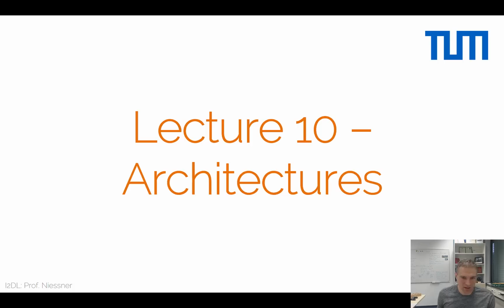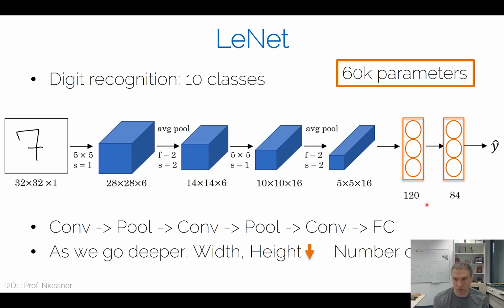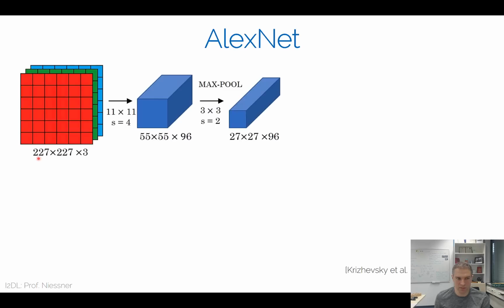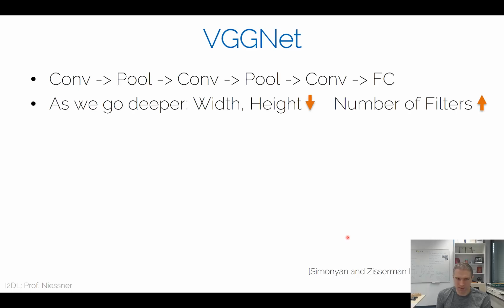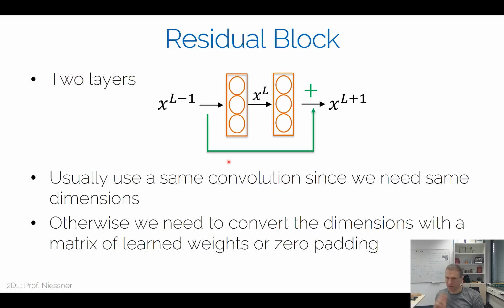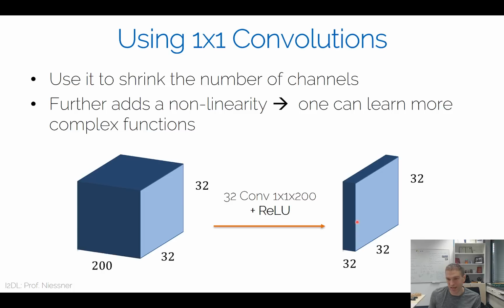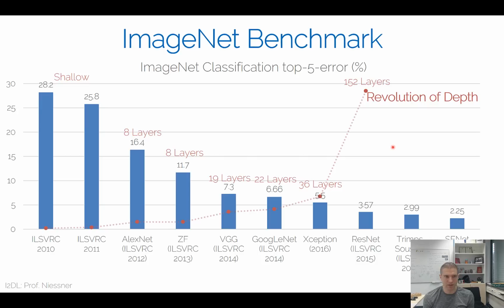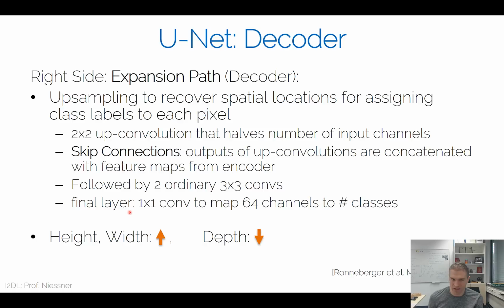Introduction to Deep Learning (I2DL 2023) - 10. Architectures